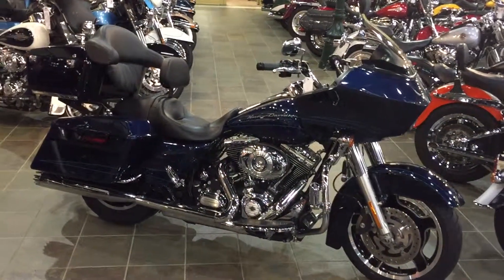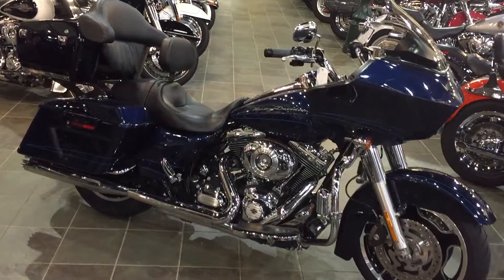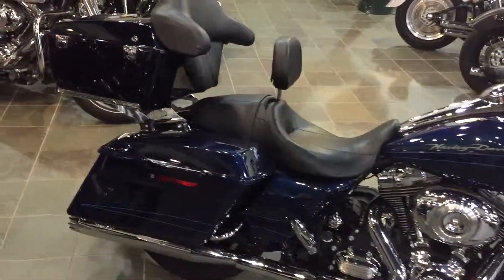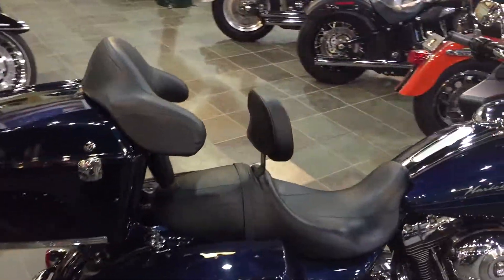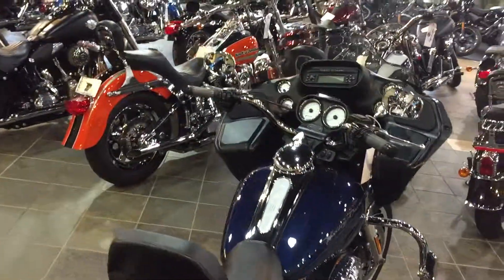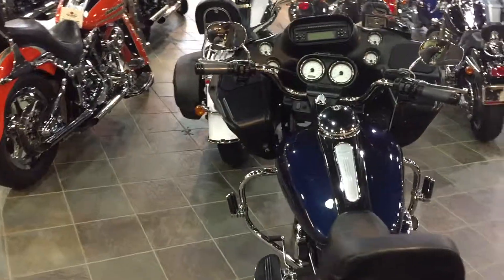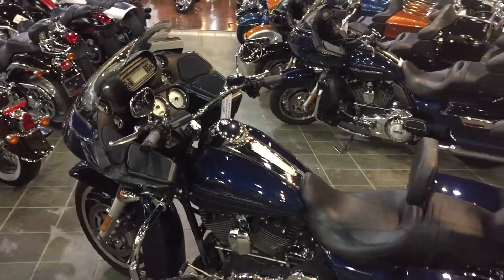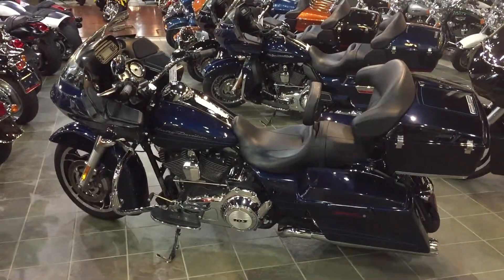2012 Harley-Davidson Road Glide Custom